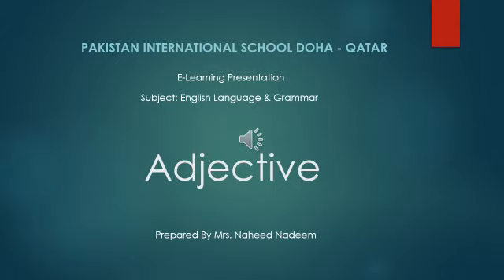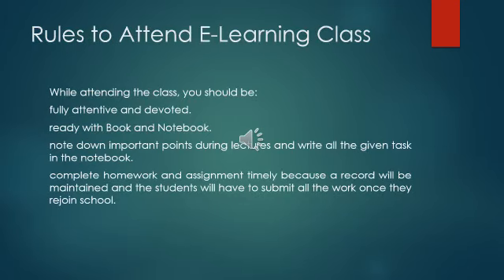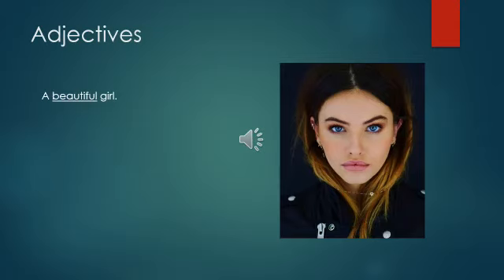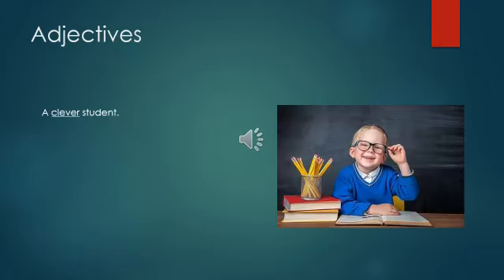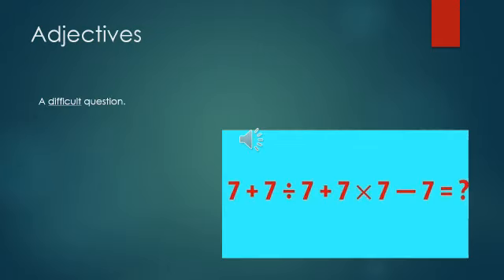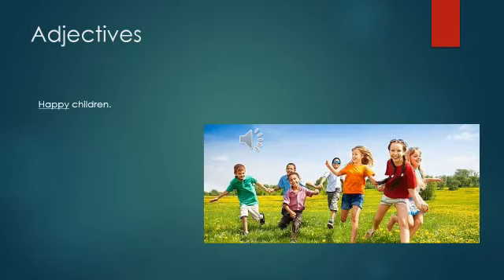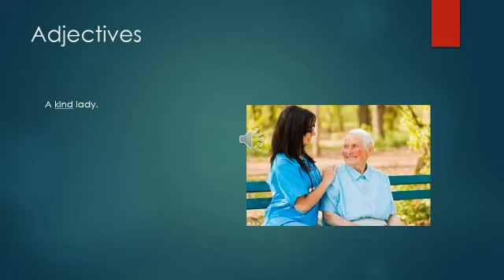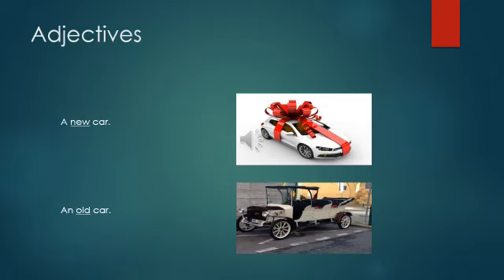English Language-5 W9 L1